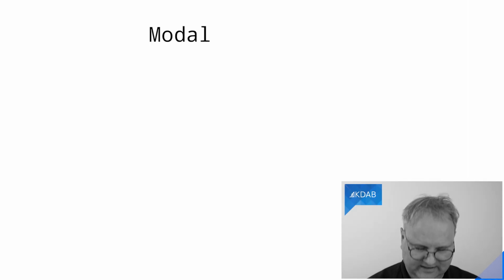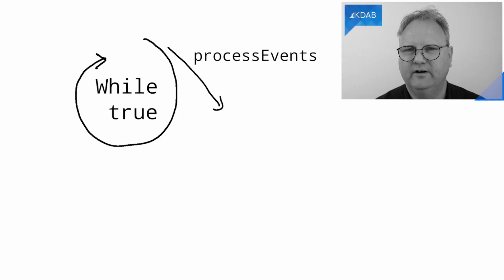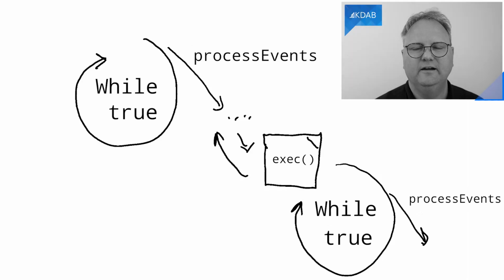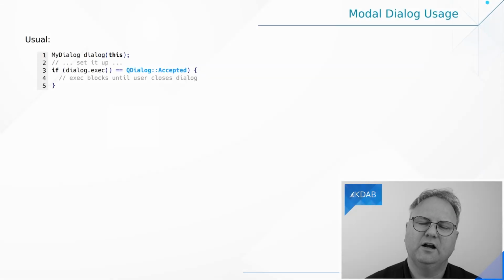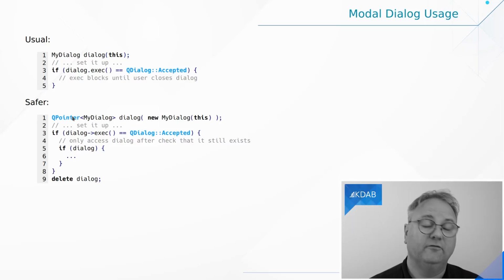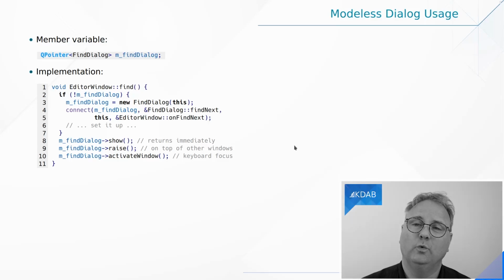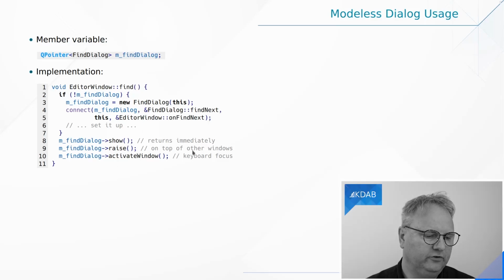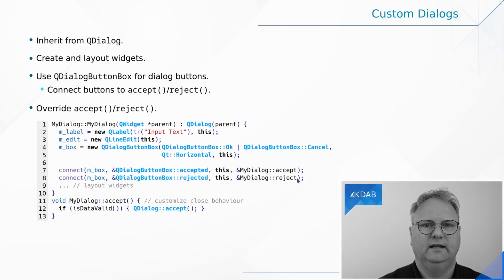Introduction to Qt Widgets (Part 29) - Dialogs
In Qt, you can create a top level window, simply by providing nullptr as the parent. However, we still have a class called QDialog specifically for creating dialogs. Among other things it offers to wait for the dialog to be completed before your code continues execution.

In this episode, we will also discuss the difference between a model and non modal dialog, and how you create your own.

00:00 Introduction
01:27 QDialog
06:23 exec
09:03 Event Loops
11:58 Model Dialog Usage
16:50 Modeless Dialog Usage
19:37 Creating Custom Dialogs